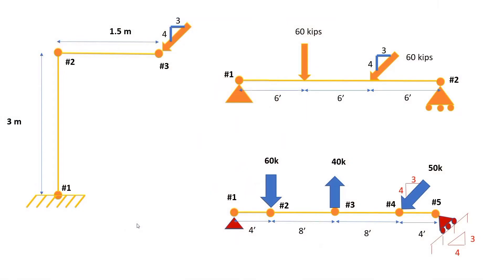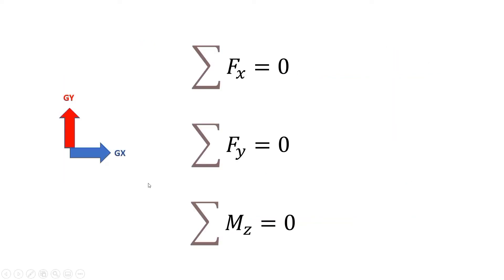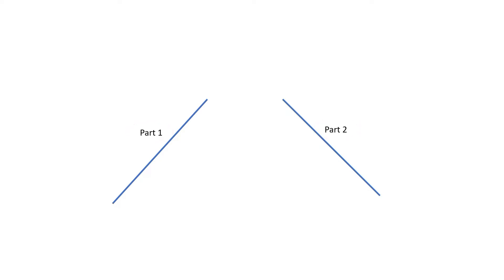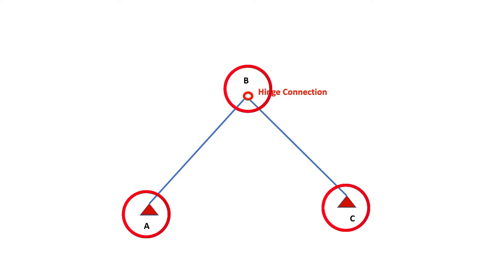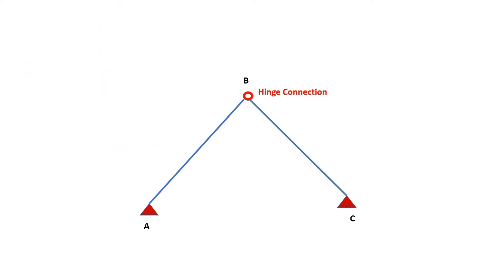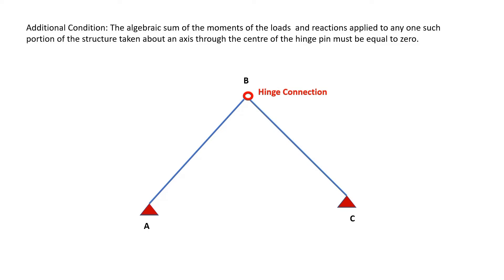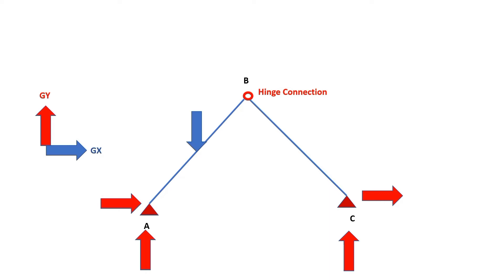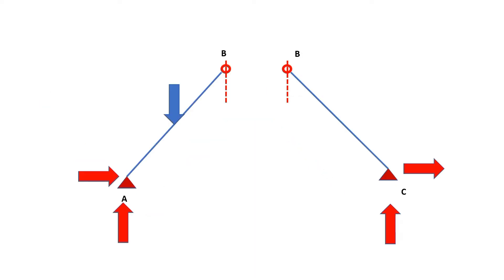#66 - Equations of Condition or Construction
So far we have solved the reactions of statically determinate structures, which consisted of one rigid body, using the equations of equilibrium.  However, in cases where structures have multiple rigid bodies which are assembled together by some means can also have additional conditions because of the nature of the connection between the two rigid bodies. In this session we discuss the equations that arise out of those conditions. I hope you enjoy the session.